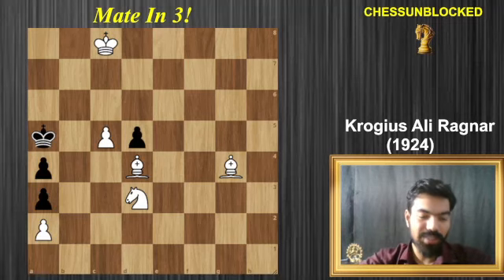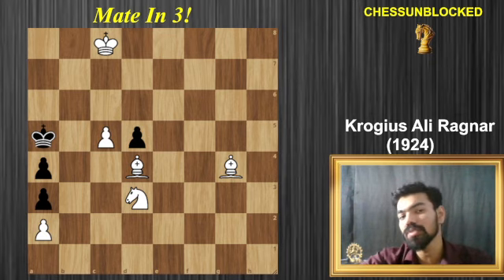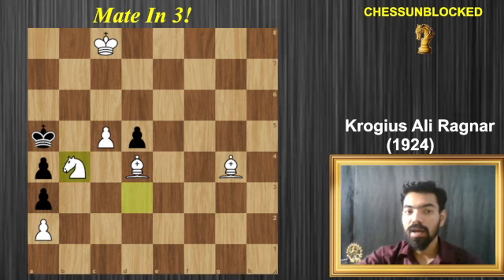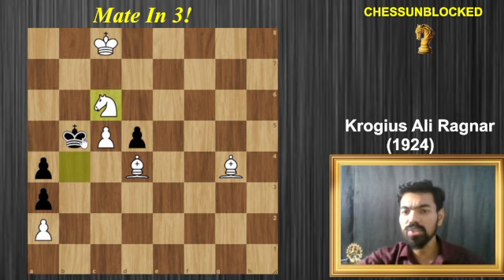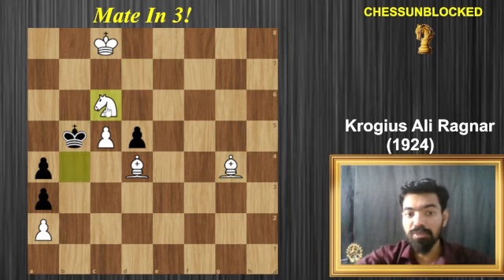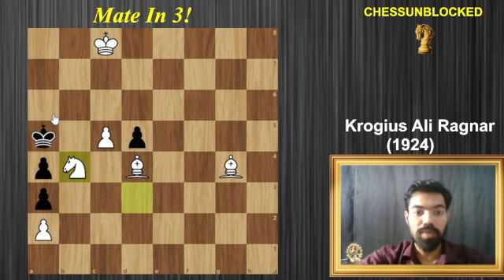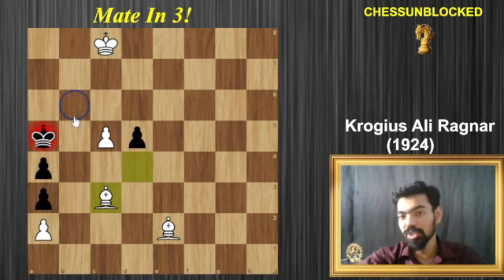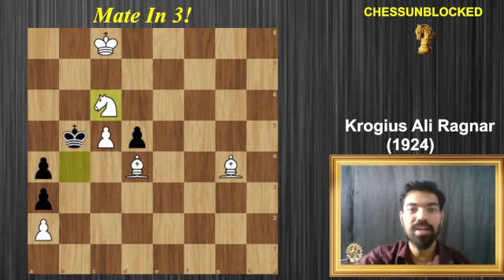Knight Teams Up With Bishop | Knight + Bishop Checkmate | Unique Chess Puzzles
Composed by Krogius ali Ragnar
White mates in 2 moves
I adore problems with Knight and Bishop. They have some of the most interesting checkmating patterns.
Here is a problem that you will love.